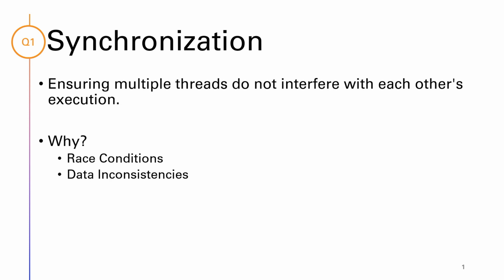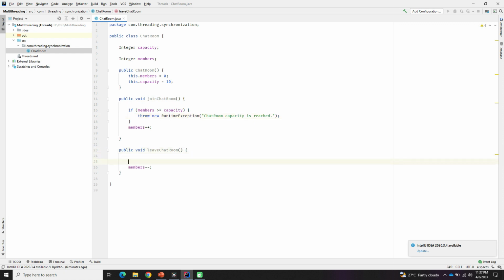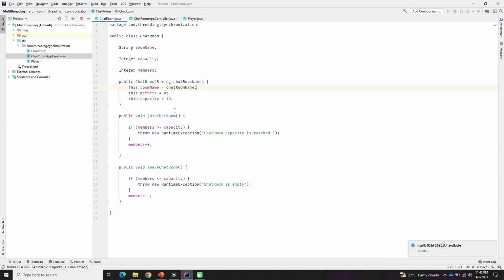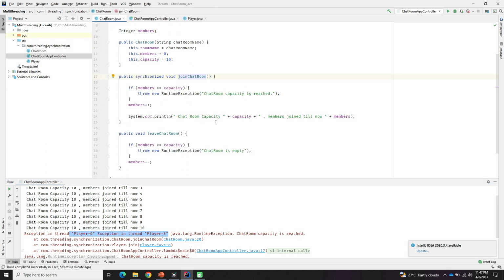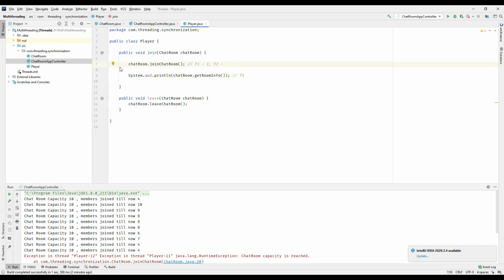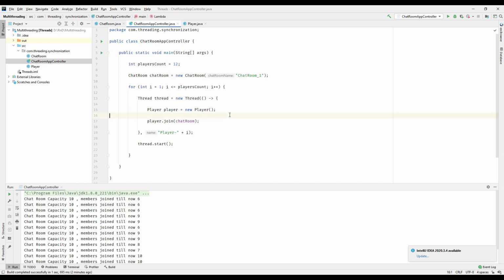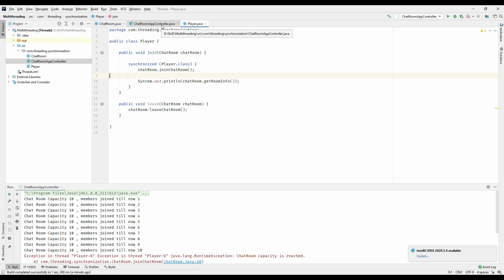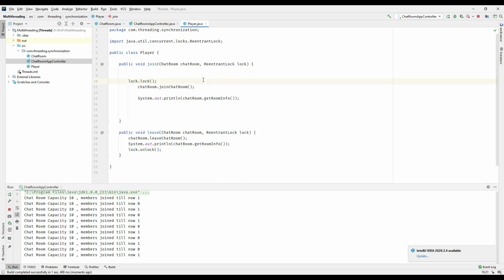Cracking Java Multi-Threading Interviews: Common Questions Explained On Synchronization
Welcome to our Java multi-threading interview questions video!

In this video, we'll be discussing the top frequently asked questions related to multi-threading in Java. From thread synchronization to Object level locking and Class level locking, we'll cover it all! With real time example.

Whether you're preparing for a Java interview or looking to deepen your understanding of Java concurrency, this video has got you covered